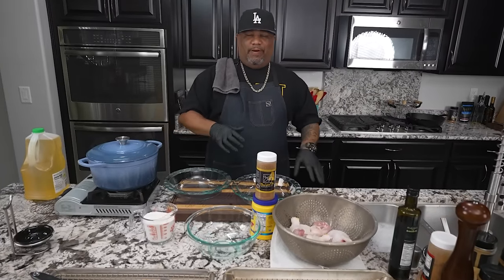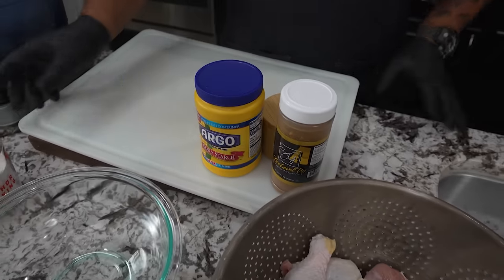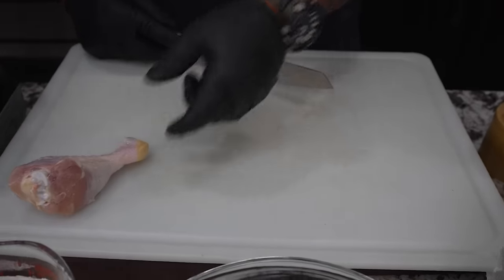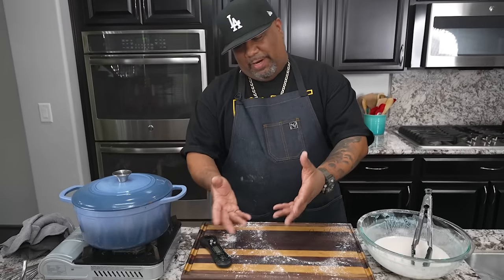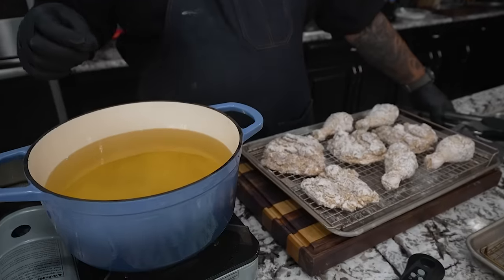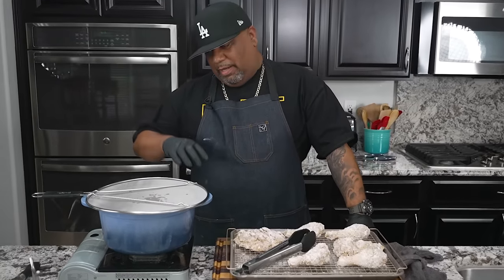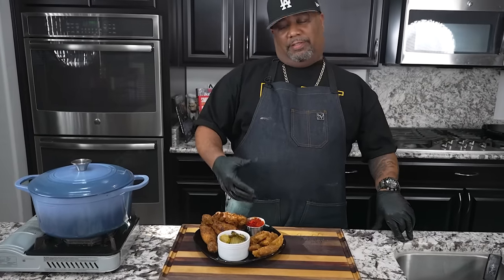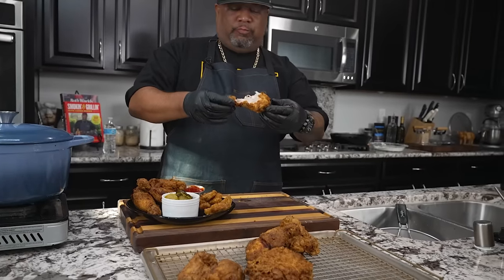The Secret to Crispy Fried Chicken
The Secret to Crispy Fried Chicken - Discover the secrets to making perfect crispy fried chicken at home! This step-by-step guide covers everything from marinating and seasoning to frying techniques. Achieve a golden, crunchy exterior and juicy interior with our expert tips. Perfect for family dinners, gatherings, or any time you crave delicious homemade fried chicken. Watch now and become a fried chicken master!

My Gear
Prime Lens:
Zoom Lens:

10159 Meriweather Grove Ave.